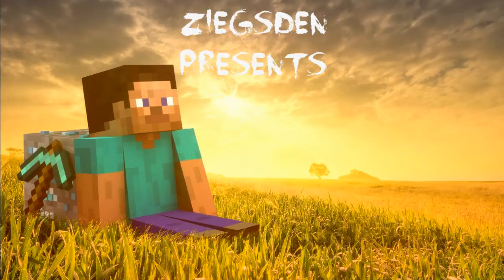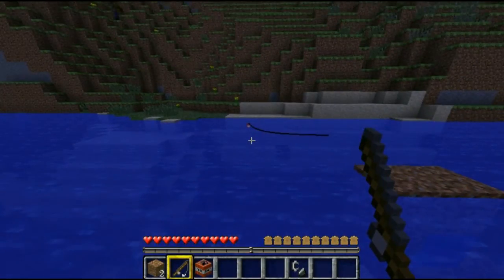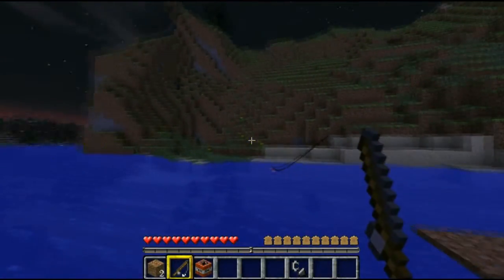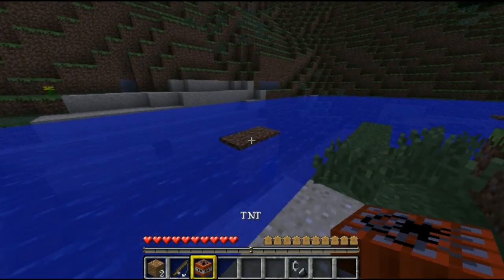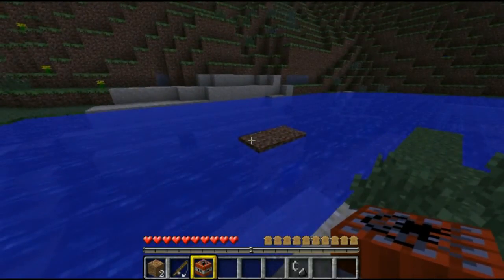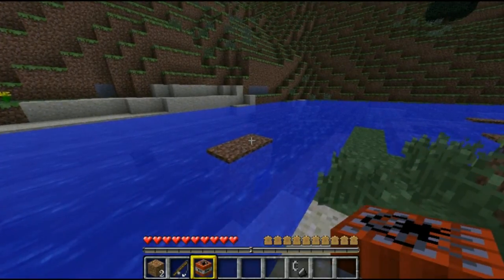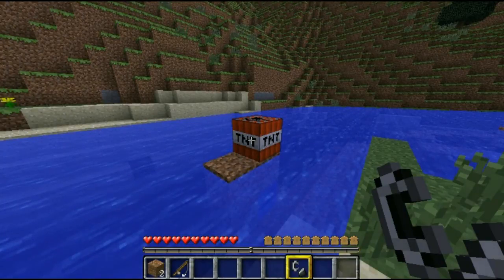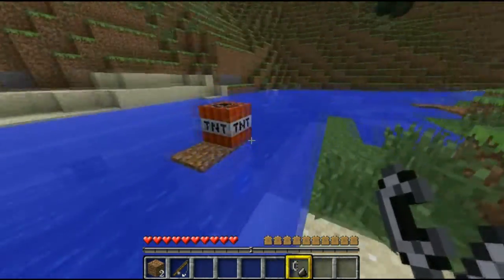Minecraft - HOW I MINE FOR FISH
Ziegs den presents - Zieg got bored and decided to teach people how to mine for fish.